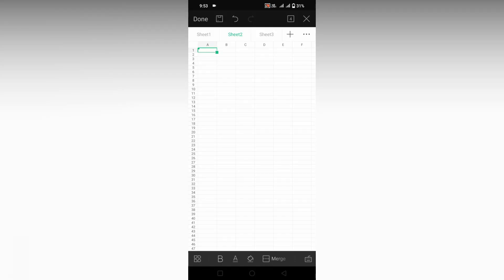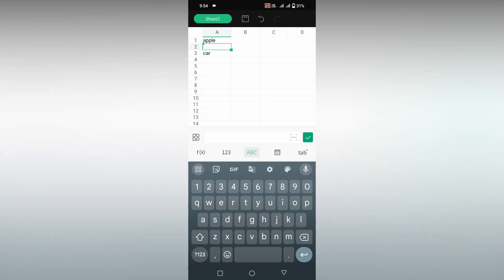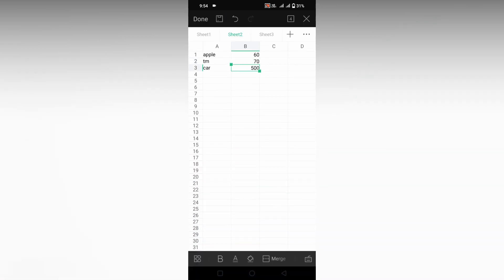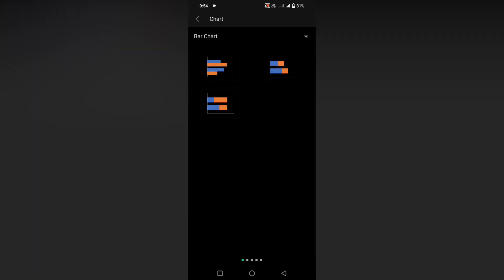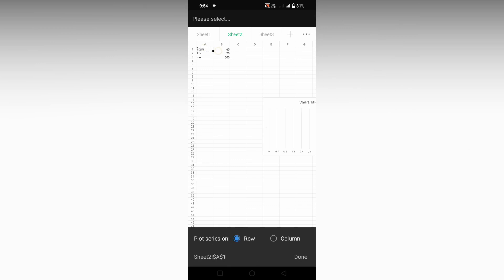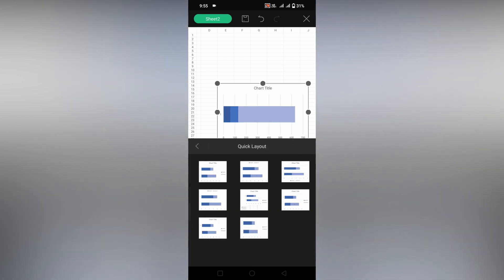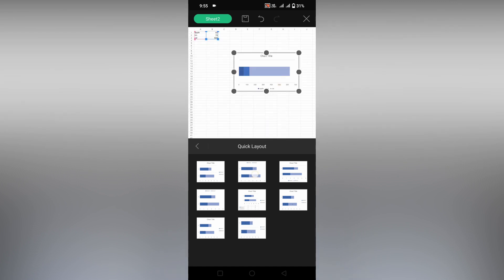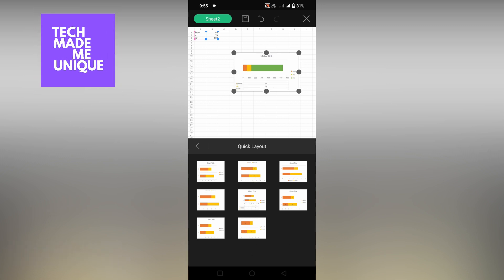How to insert bar chart in wps spreadsheets mobile